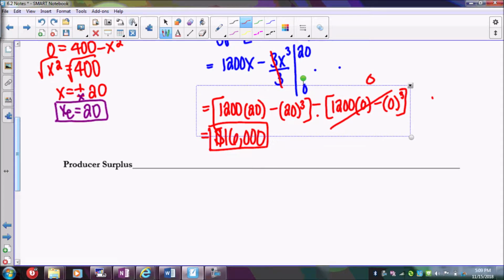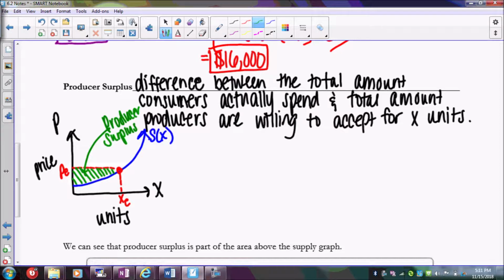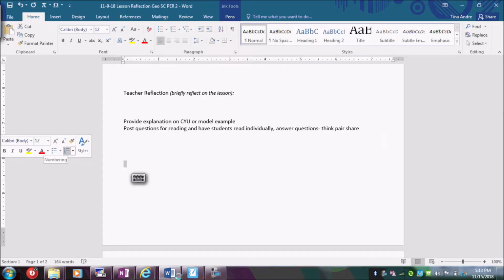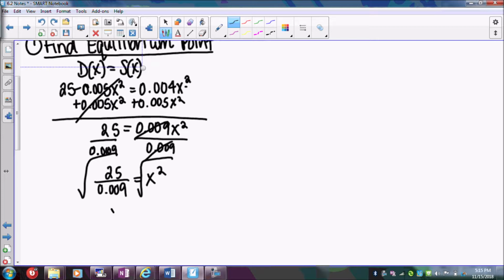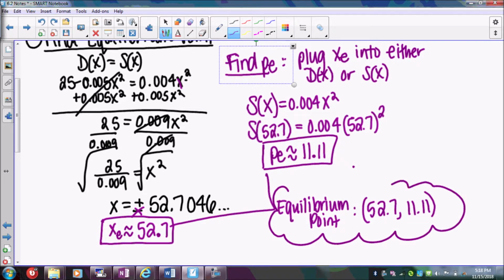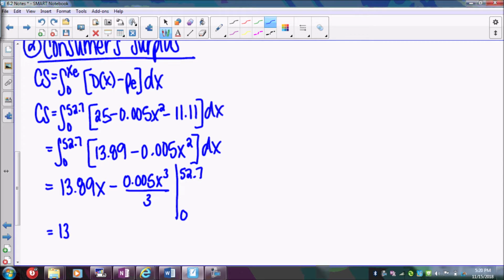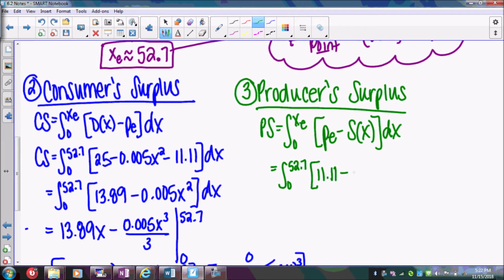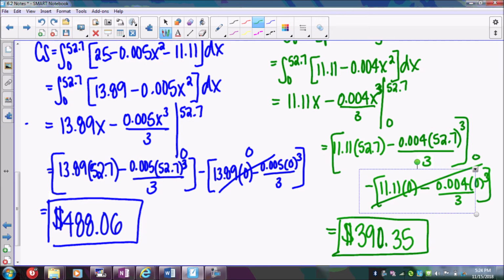6.2 VIDEO 2 Producer Surplus